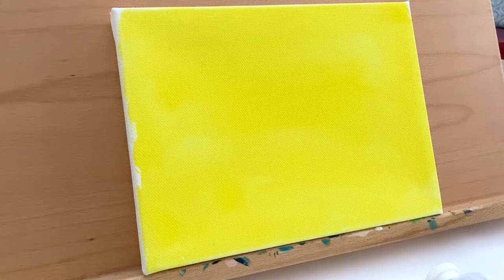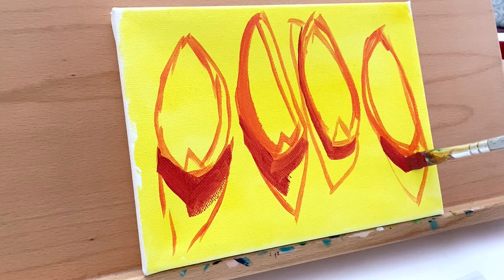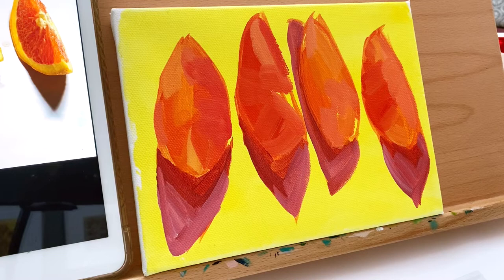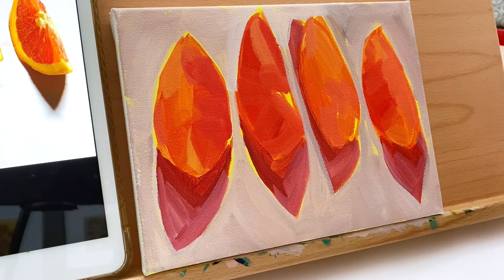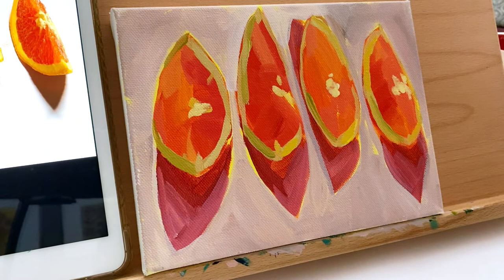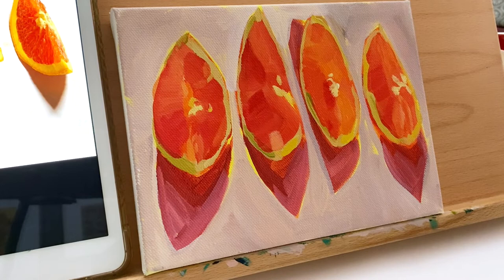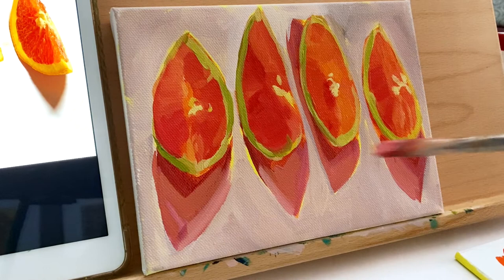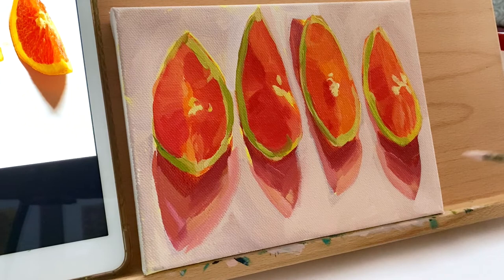Orange Slices Still Life with Acrylic Paint on Canvas | Citrus Series | Small Fruit Studies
I'm still on a citrus painting kick. I sliced up a Cara Cara orange this morning and painted this little still life with acrylic paint on a 6 x 8 inch canvas.

The reference photo is on my Instagram page since I can't add photos here.

If you paint this and post it to Instagram, use paintwithelle so I can see and share your painting in my stories!

I used heavy body acrylics for this painting with no medium - just a little water. My canvas size is 6x8 inches.

Paint colors: Cadmium Red Medium Hue, Benz Yellow Medium, Ultramarine Blue, plus Titanium White.